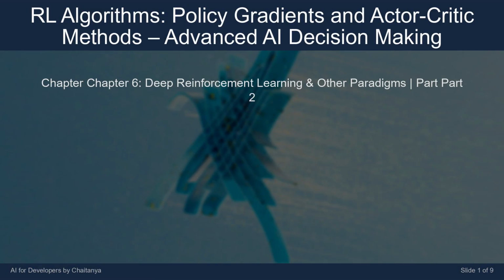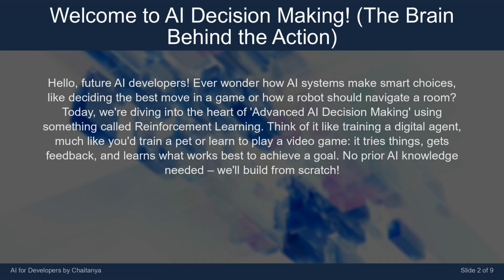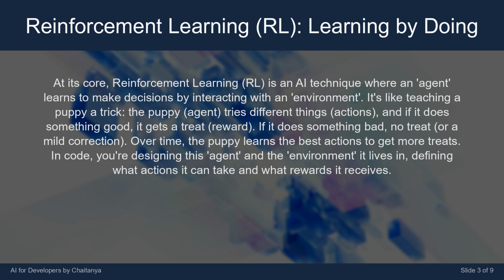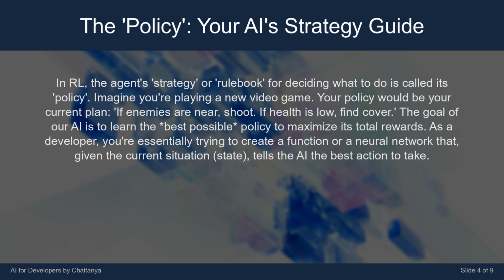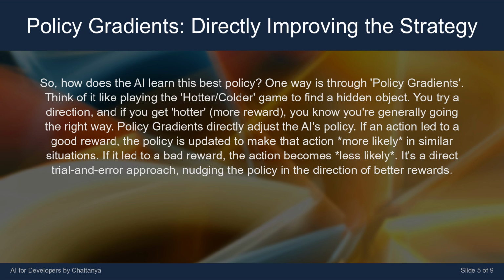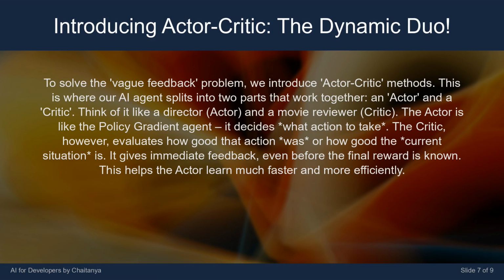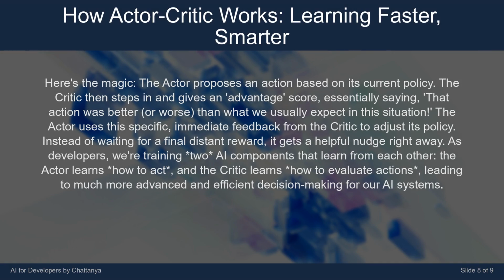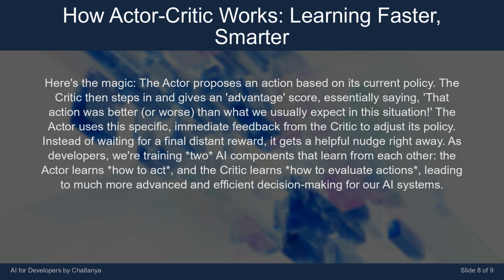RL Algorithms: Policy Gradients and Actor-Critic Methods – Advanced AI Decision Making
Today's Lesson: RL Algorithms: Policy Gradients and Actor-Critic Methods – Advanced AI Decision Making